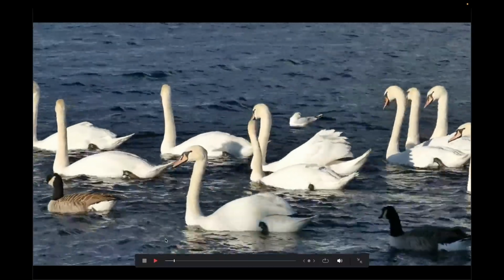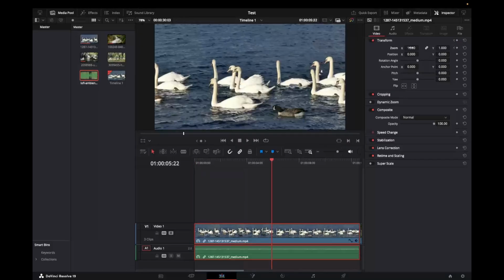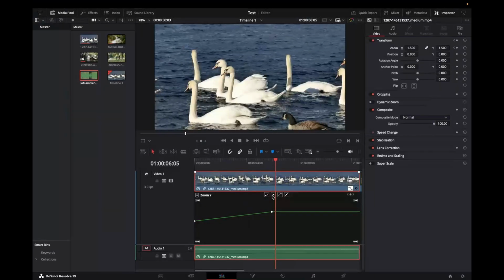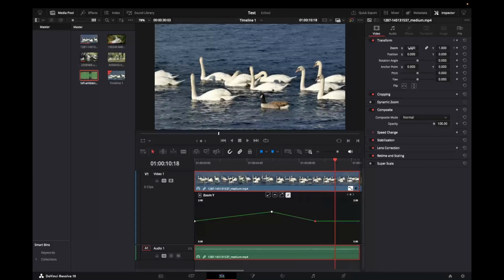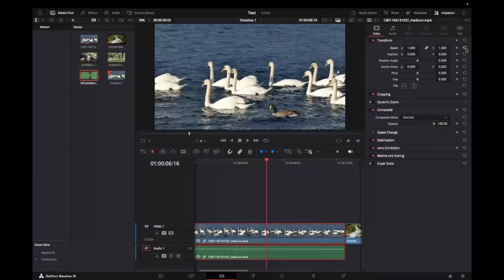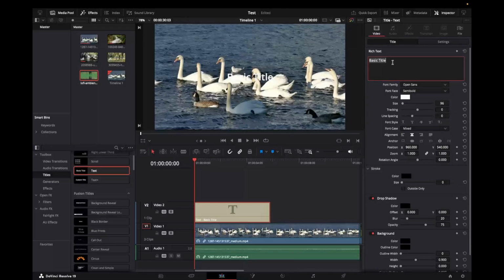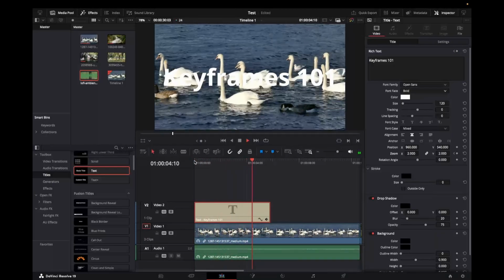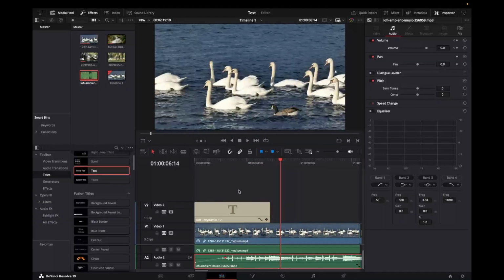How to Use Keyframes in DaVinci Resolve (Beginner Tutorial)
In this video, I’m learning how to keyframe in Davinci Resolve and breaking it down in a beginner-friendly way.